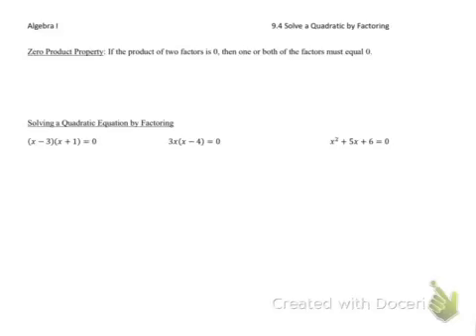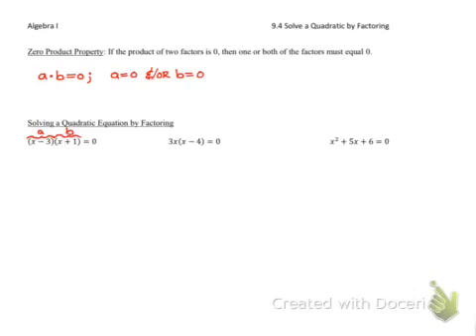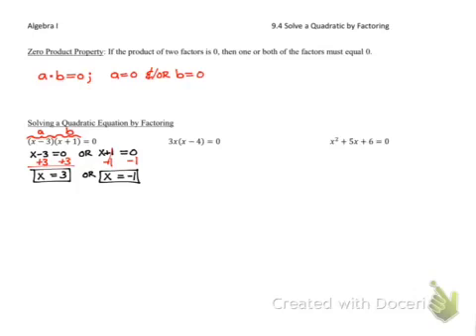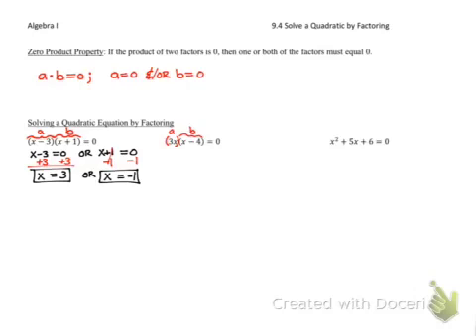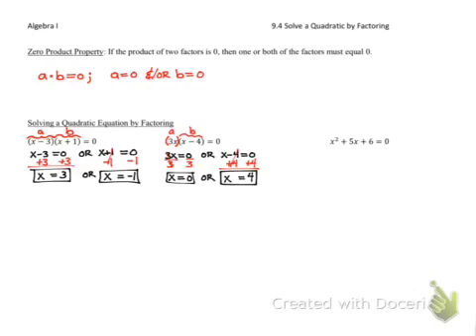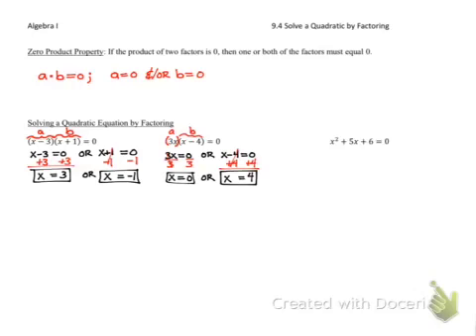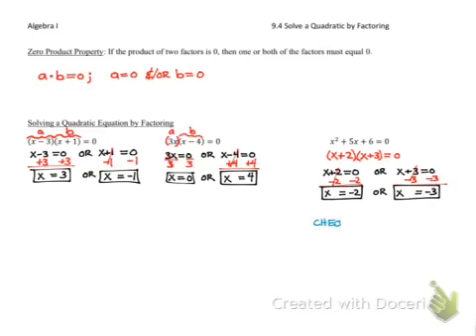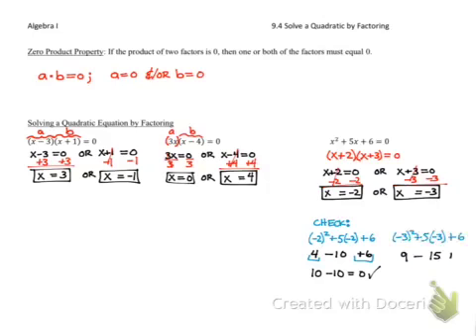Alg I 9.4